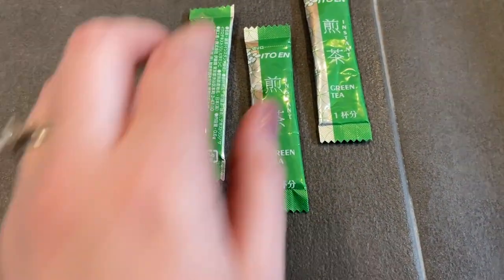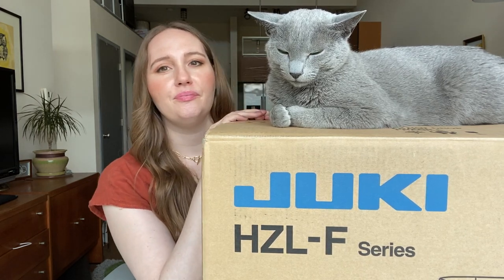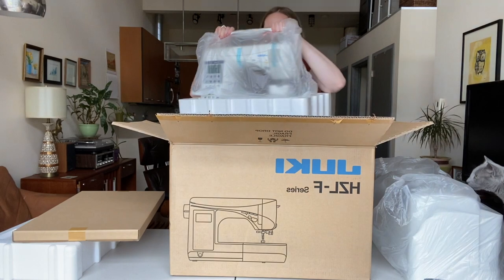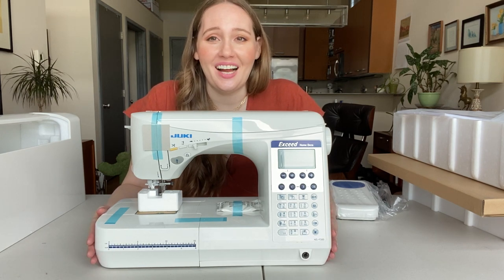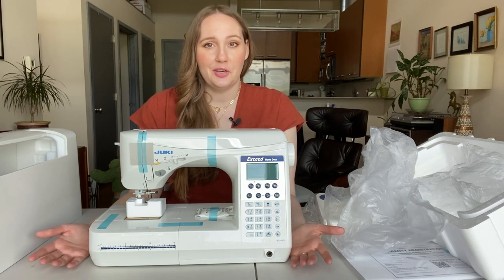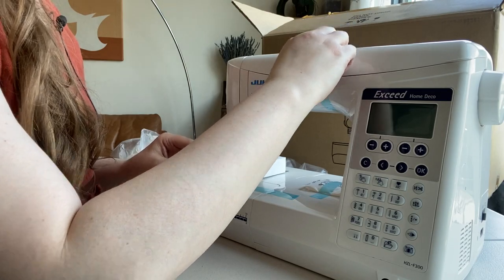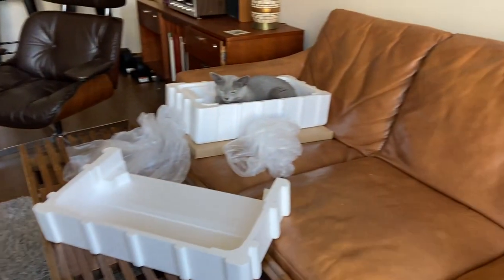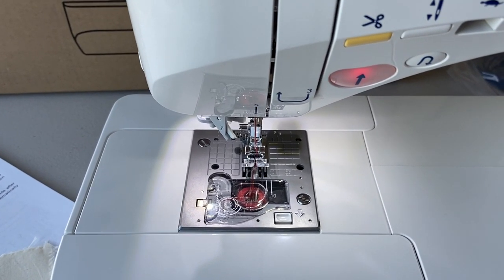fridaysews // I GOT A NEW SEWING MACHINE // Reveal & Unboxing My New Sewing Machine!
Join me on this Friday evening for the big reveal of my new sewing machine! Watch as I struggle to unbox it while my cat gets in the way. Also featuring it's very first stitches. Aw! Happy Friday!

Let's play another game...can you find where my phone did a flippy thing and the video is mirrored? Somehow, my brain ignored it while editing! If you do, you get another gold star! 🌟🌟🌟

0:00 Intro
0:41 Guess What Machine I Got! Game
2:00 Machine REVEAL!
3:37 Machine Unboxing
6:01 Why I Chose This Machine
10:51 Setting Up The Machine
11:59 Bobbin Winder Magic
12:21 Automatic Needle Threader Magic
12:44 First Stitches!
14:19 Conclusion